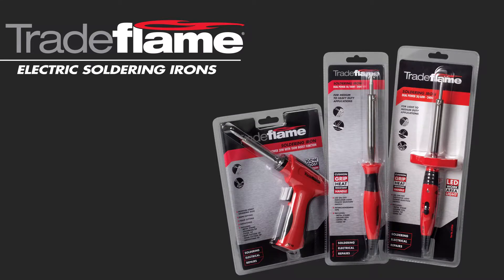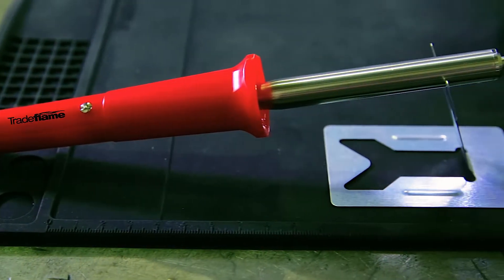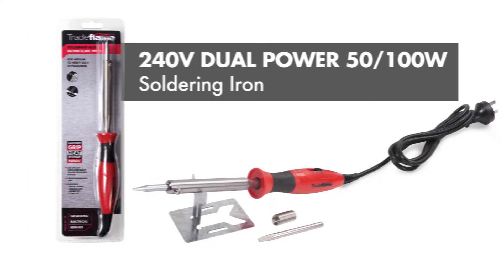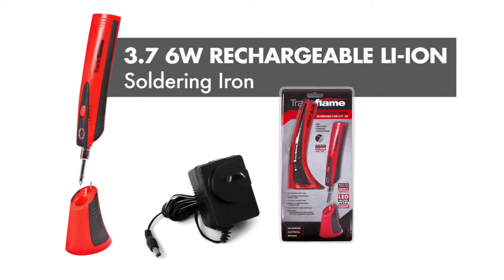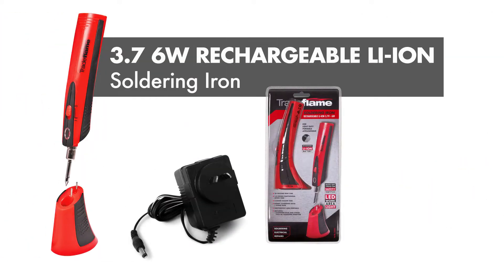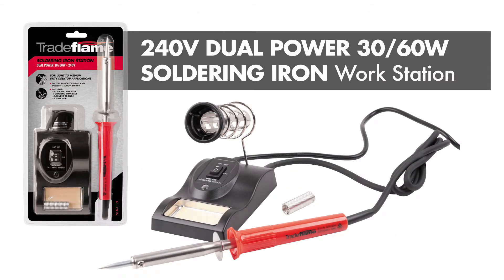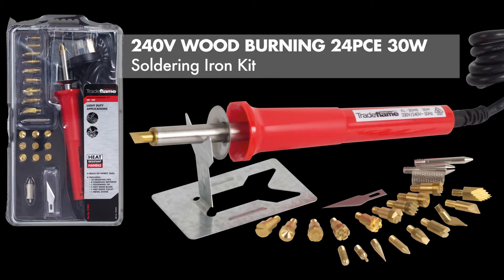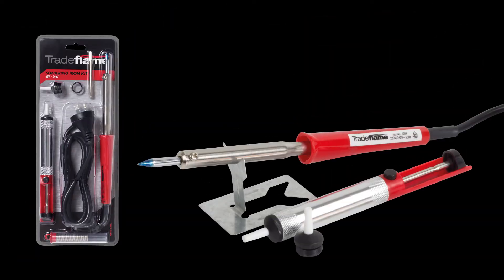Electric Soldering Irons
Tradeflame soldering irons offer the convenience, performance and flexibility to complete any soldering task, from electronics to hobbyist applications.